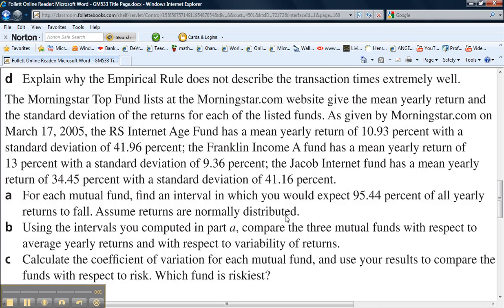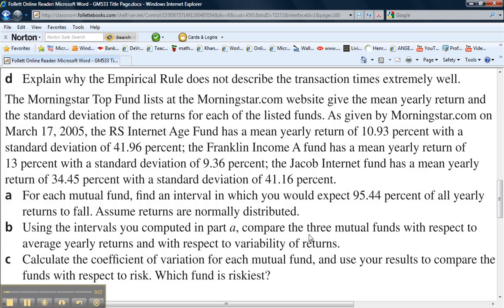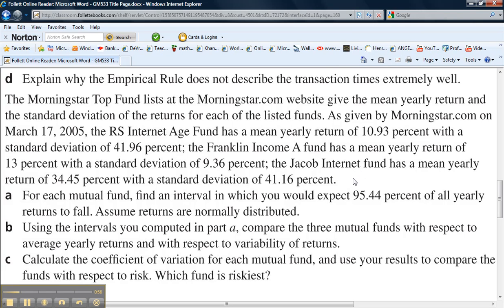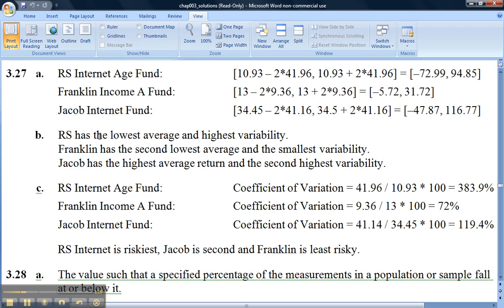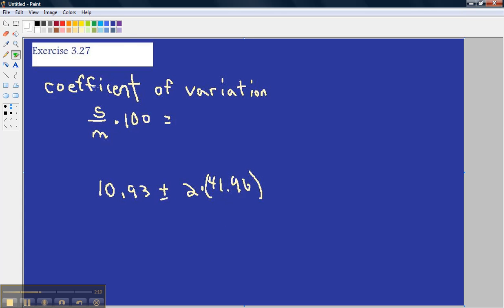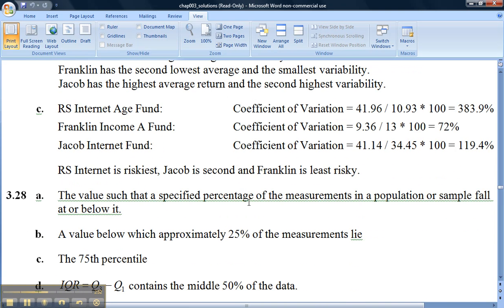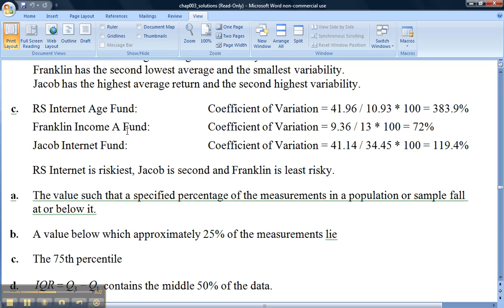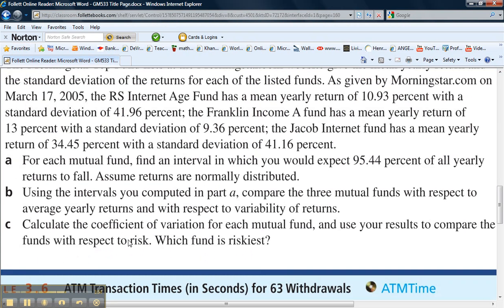Coefficient of Variation Problem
Devry, Statistics, Math 221, Math 533, Coefficient of Variation Problem